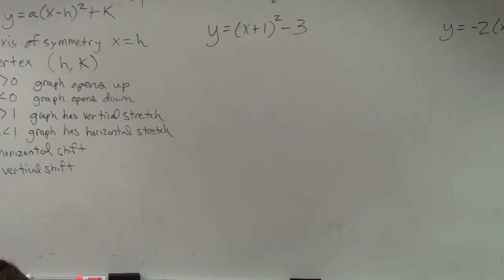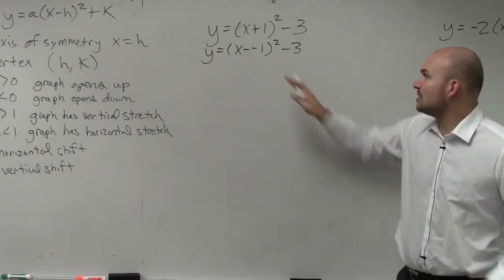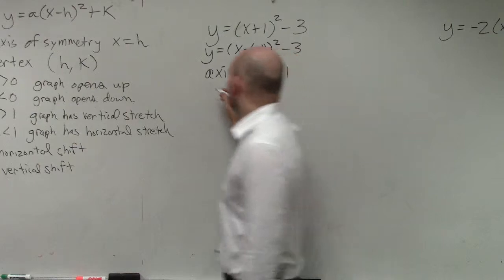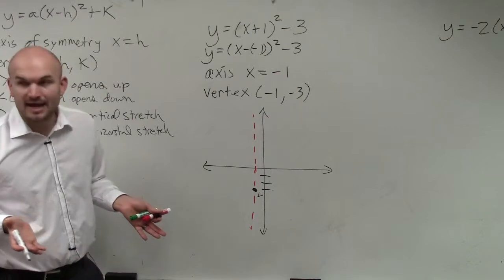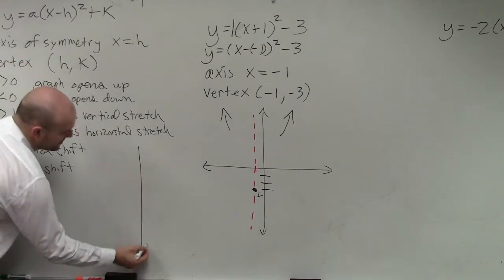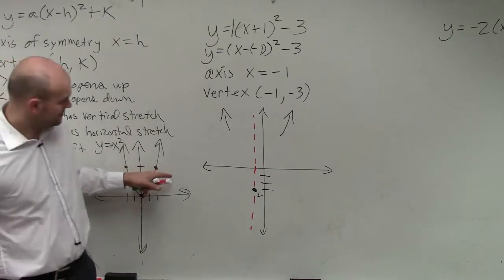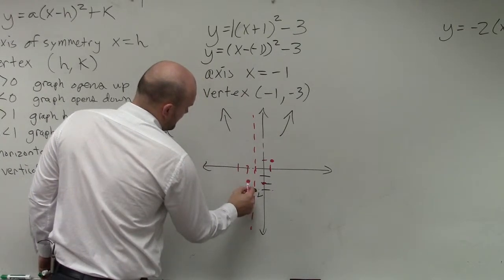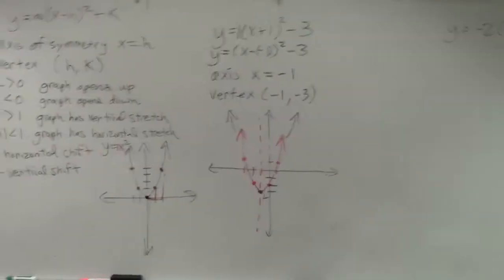Graphing a parabola with a horizontal and vertical translation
y = (x + 1)^2 - 3